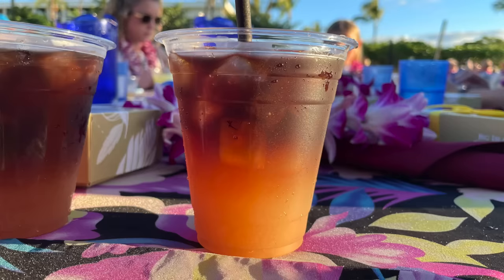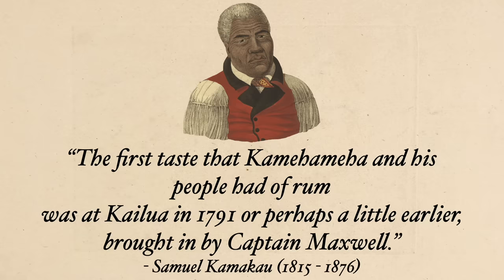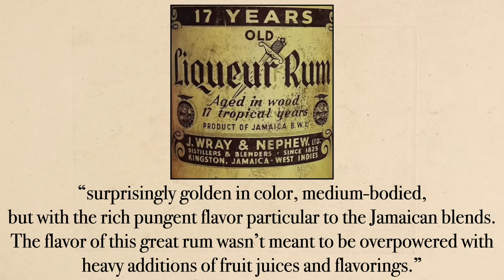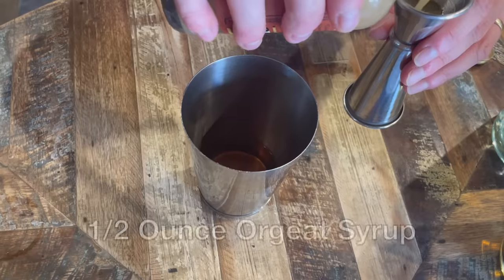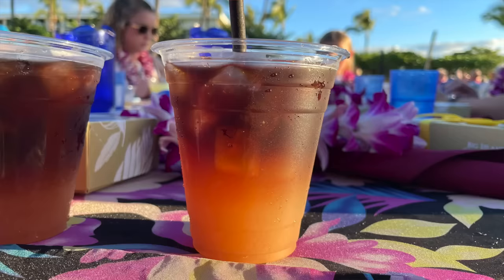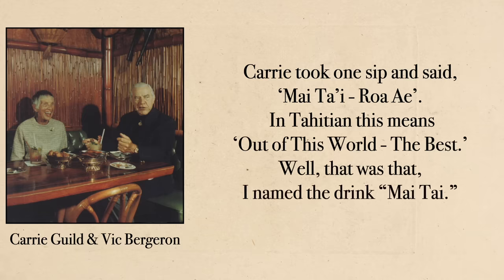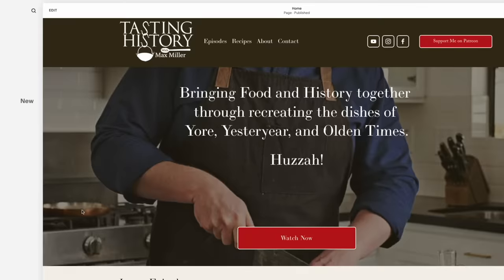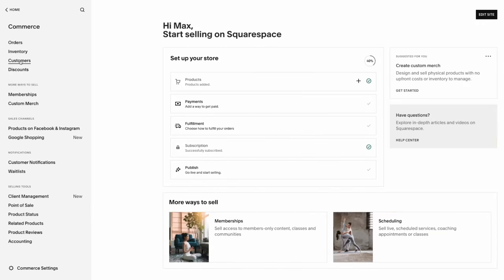The Original Mai Tai from 1944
Send mail to:
Tasting History
22647 Ventura Blvd, Suite 323

Smugglers Cove
Spirits & Cocktails
Potions of the Caribbean